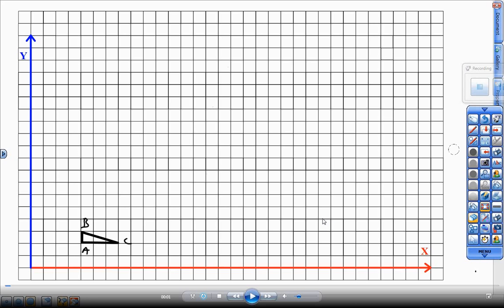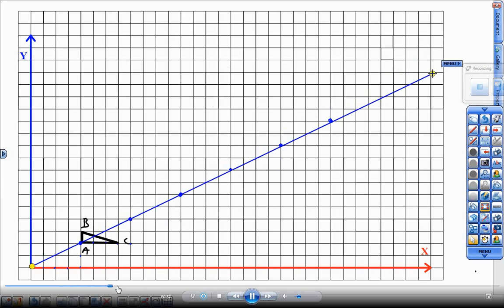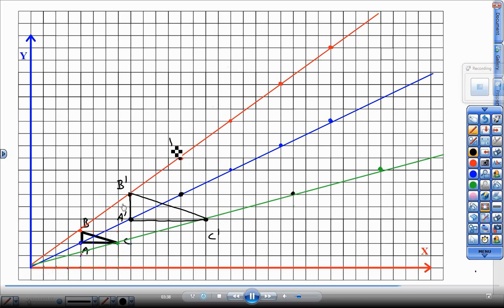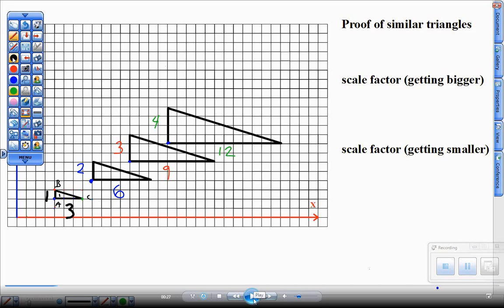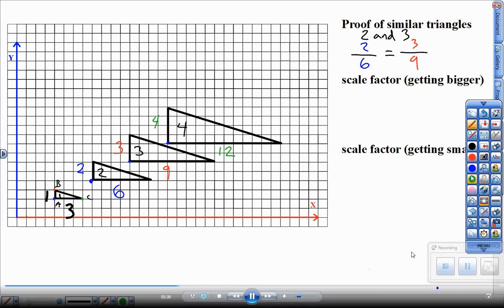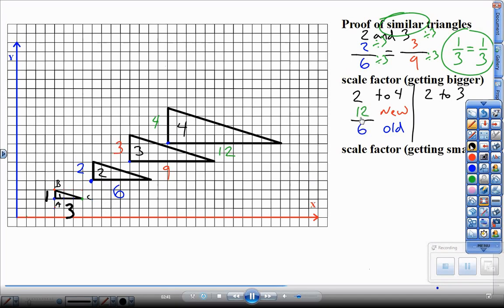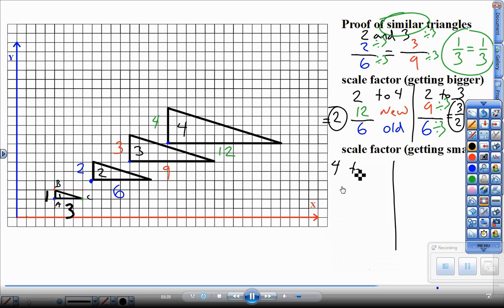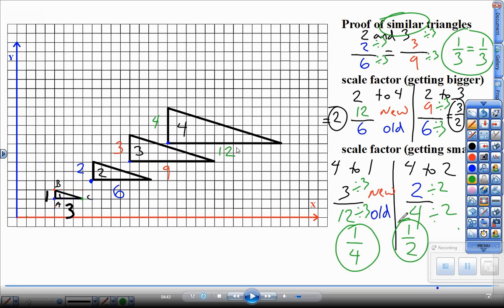Hw 2 21ws